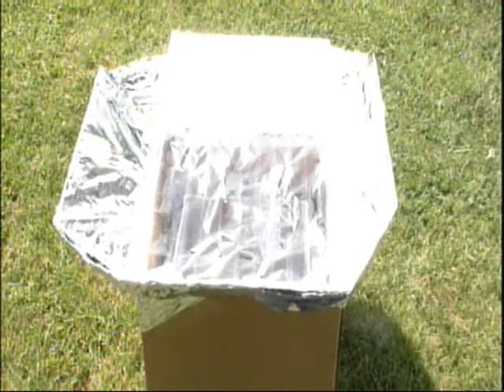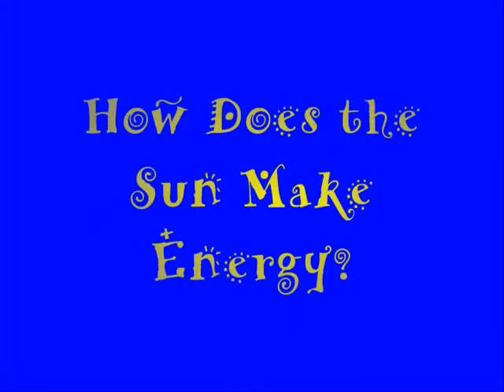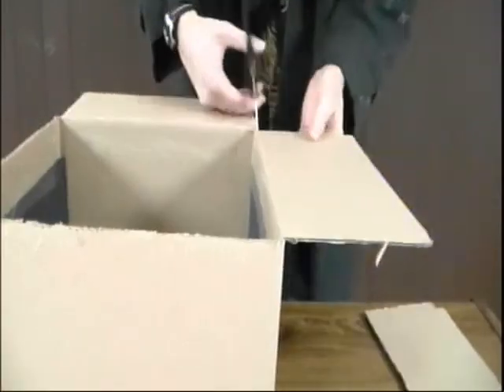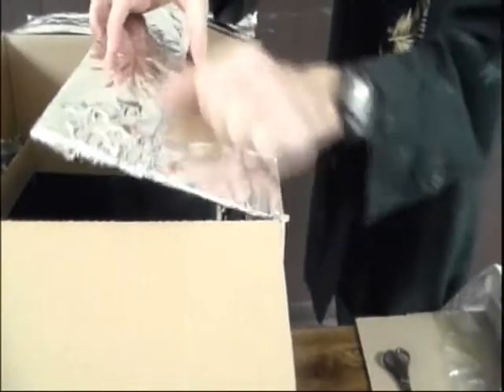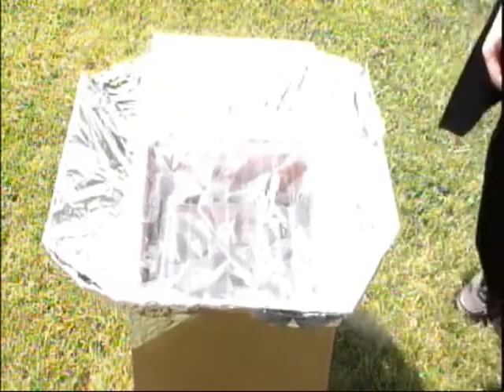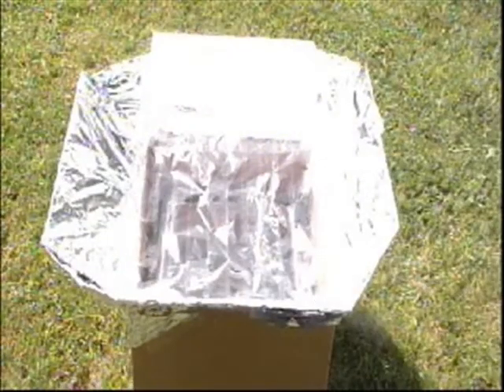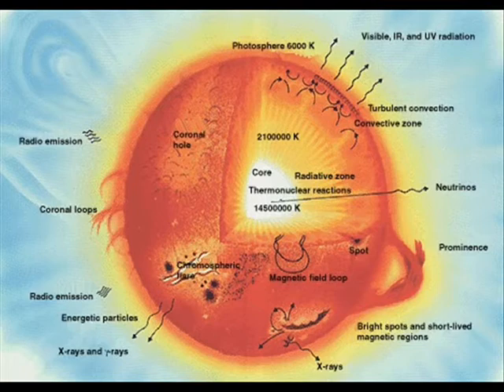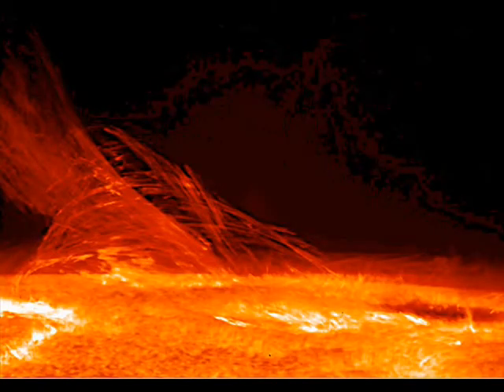🔆SOLAR OVEN SCIENCE PROJECT🍳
!!!SOLAR OVEN BUILD!!! (DIY Project) SCIENCE PROJECT

0:00 - Can You Cook With Radiation?
0:36 - Lets Do A Radiant Experiment
2:07 - Explanation Radiation
2:33 - Explanation Suns Energy
2:54 - Explanation of Solar Flares
3:03 - I Am So Radiant

Crazy Chris is cooking with the sun and shows you how to make your own solar heat oven right at home!

Objective: to understand how the sun makes energy.

Materials Needed:
 ~ Big Box
 ~ Small Box
 ~ Black Construction Paper
 ~ Tinfoil
 ~ Cardboard
 ~ Newspaper
 ~ Scissors
 ~ Tape
 ~ Thermometer

Step 1) Remove the flaps from the small box using scissors and then tape black construction paper on all 4 sides as well as the bottom.

Step 2) Place the small box inside the big box, then tear up the small boxes flaps and some old news paper and place this in between the big and small box.

Step 3) Now Fold tin foil around the flaps if the big box and secure it with tape. Fill in the gaps between the folds with tinfoil again securing this with tape.

Step 4) Place a thermometer that can reach temps of 100+ inside the box and then cover the box with a piece of clear plastic, a piece of glass that's fits or just use clear tape.

Step 5) Take your solar oven outside on a hot and sunny day and place in direct sun light then let it sit for 1 hour.

HOW IT WORKS:
As the suns light passes through the clear tape the light get absorbed by the black paper and cardboard box which releases heat. The heat gets trapped inside the box and the ripped bits of paper and cardboard slows the loss of heat inside the box. Allowing temperatures to reach 100-150 degrees Celsius. The sun is a massive ball of glowing gases about 150 million kms away from earth. Like other stars the sun is made up of an extrema magnetic field as well as hydrogen and helium with a few other gases such as neon and oxygen. The sun is so huge it would take a 109 earths to equal its diameter.  Earths star creates massive amounts of heat and light through a process known as nuclear fusion. During fusion hydrogen atoms smash into each other. These atoms are under so much pressure at the center of the star that hydrogen atoms are fused into helium atoms  The results of these explosive fusions releases heat and tiny particles of light. Some times these multiple explosions create so much energy they are released as solar flares, shooting radio active material through out the solar system. Often times the suns magnetic field cause areas of the sun to appear black because they are cooler then the surrounding surface of the sun. These areas are known as sun spots and even though they appear dark or black these spots are still extremely bright. As gases flow just under the surface of the sun it forces the magnetic fields on the surface together, creating higher magnetic concentrations, forming these sun spots.